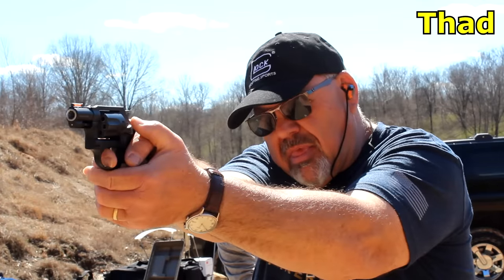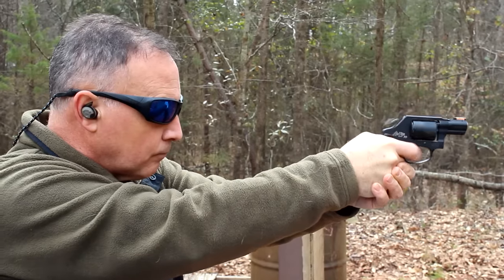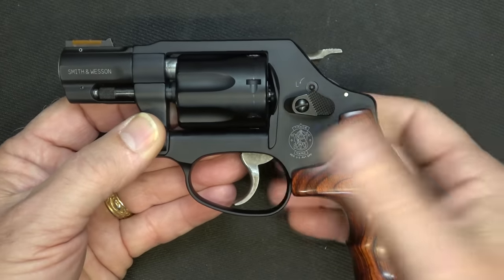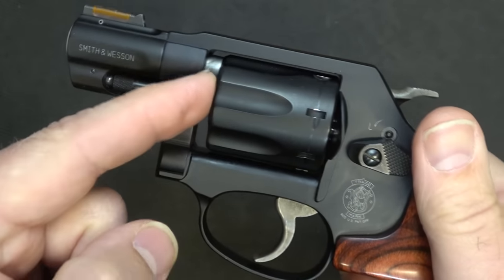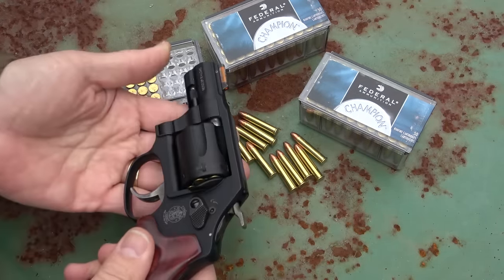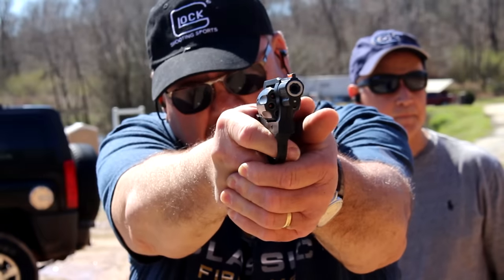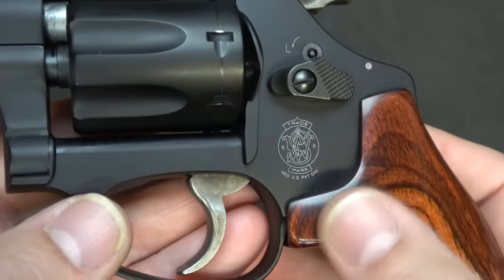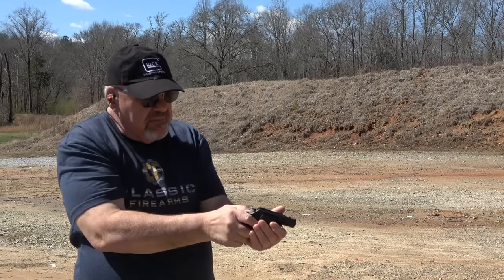S&W Model 351 PD AirLite 22 Magnum Revolver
S&W Model 351 PD AirLite 22 Magnum Revolver. Weighing in at only 11.2 oz, this is a low recoil lightweight option. Thanks to Thad for the loaner and great range day!  Be a Team Sootch Minuteman

***All shooting was performed at a professional range following all safety protocols